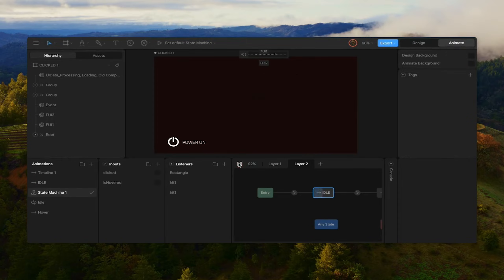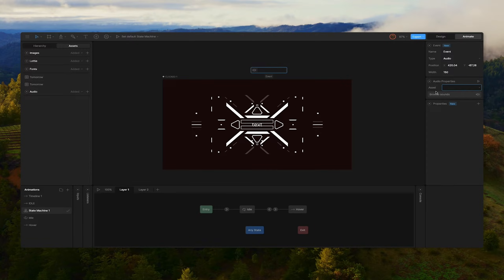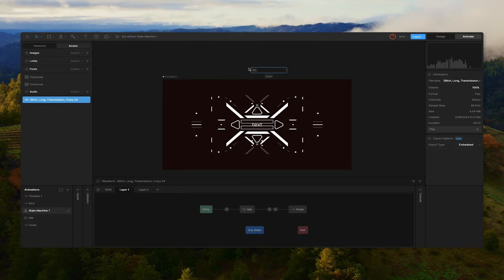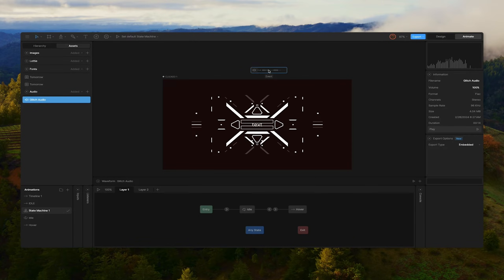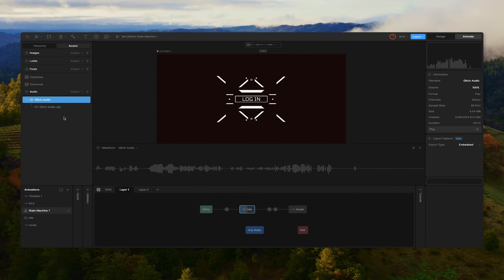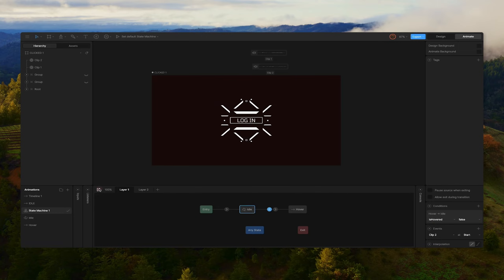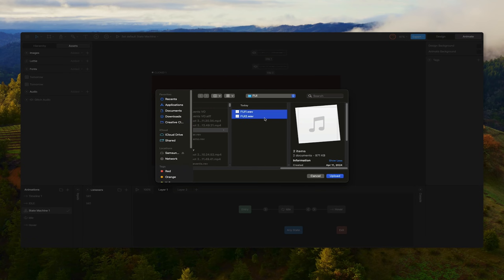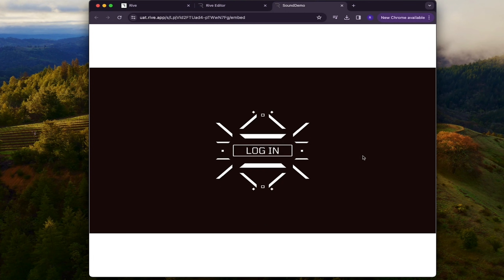Rive 101 - Audio Events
Audio Events allow you to attach sound effects to your Rive files.